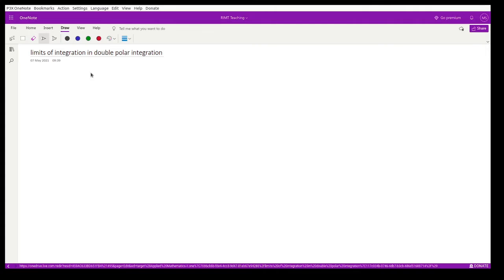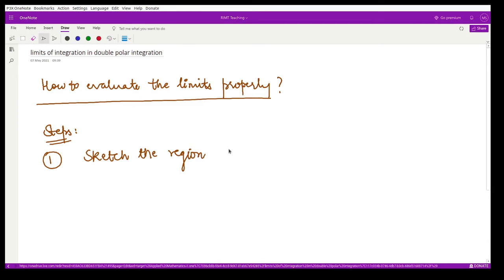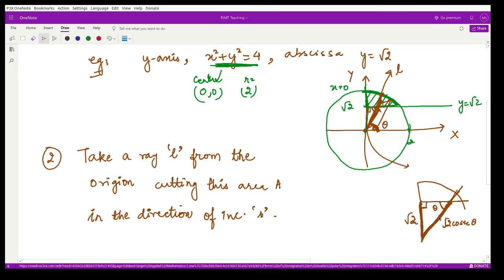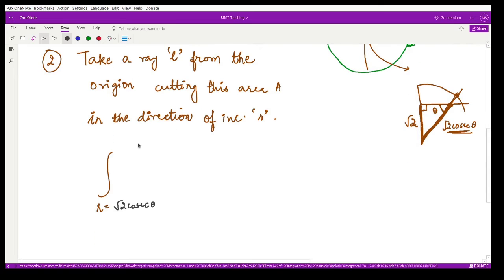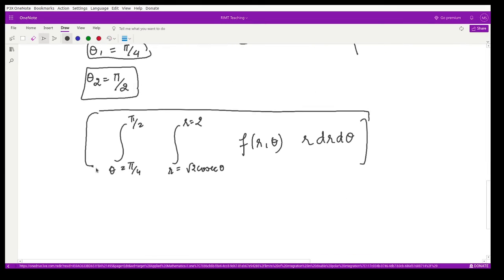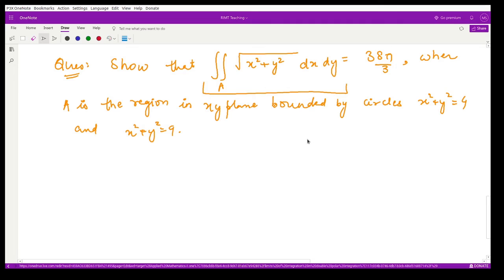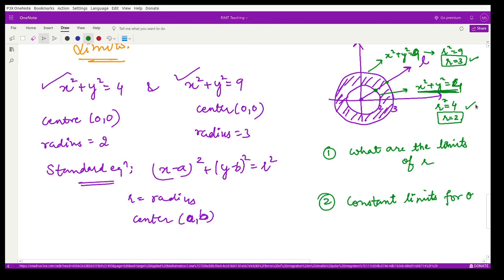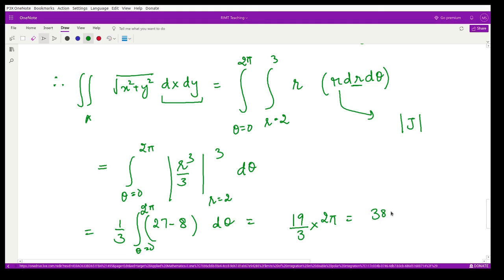#11: Limits of integration in double integration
Happy learning!